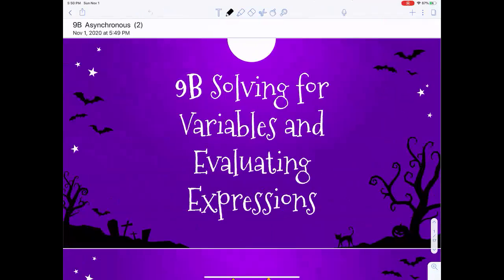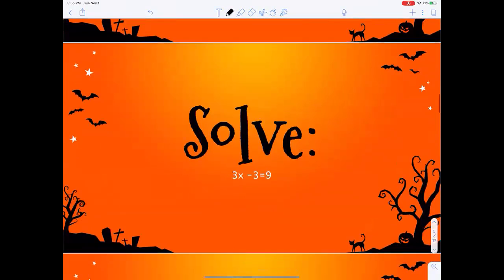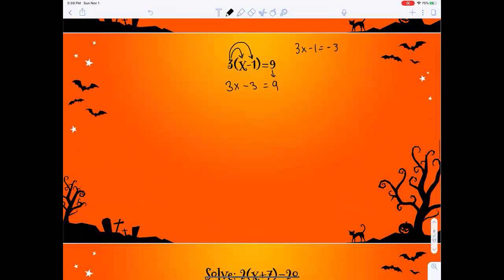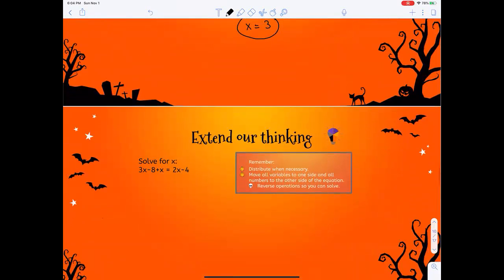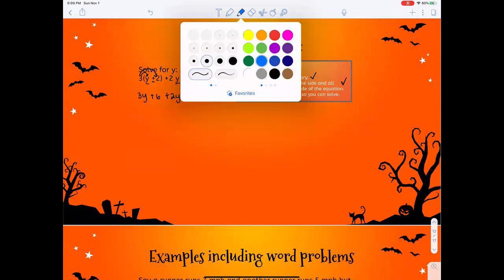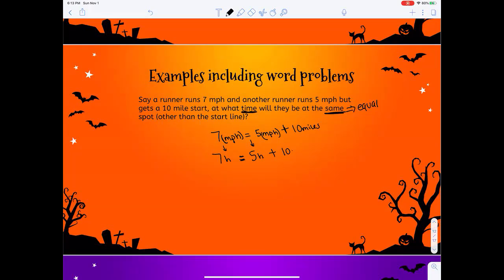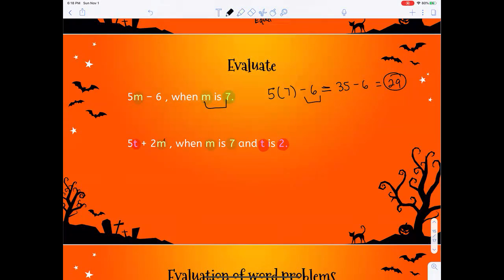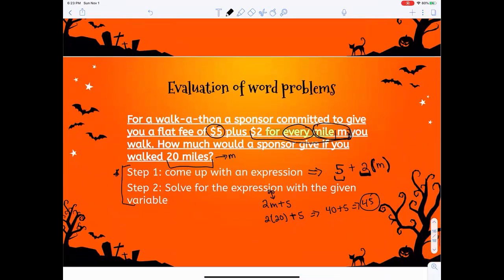Solving for variables and evaluating expressions